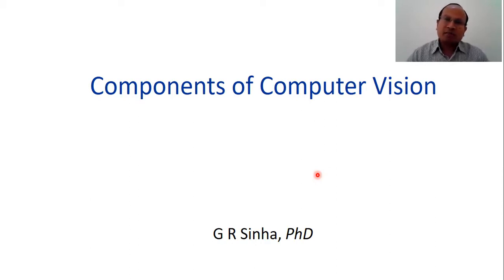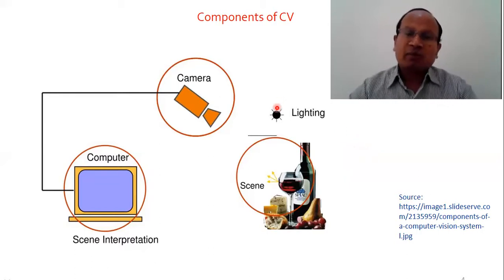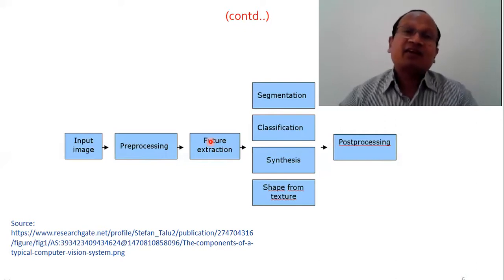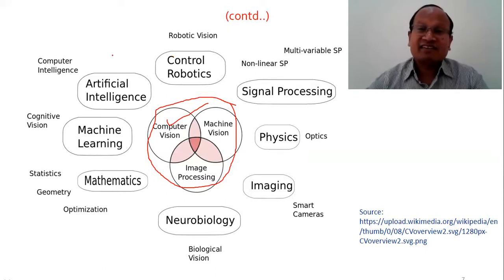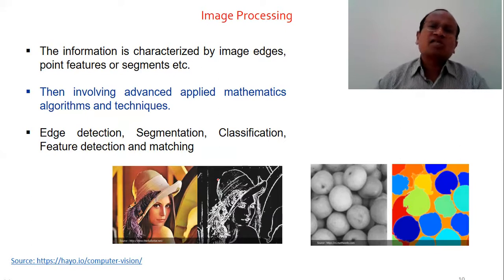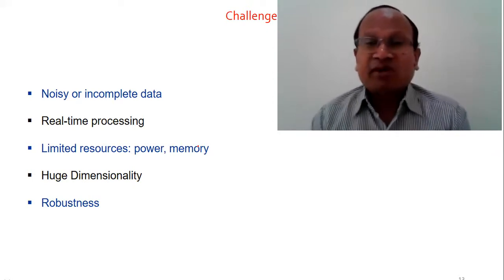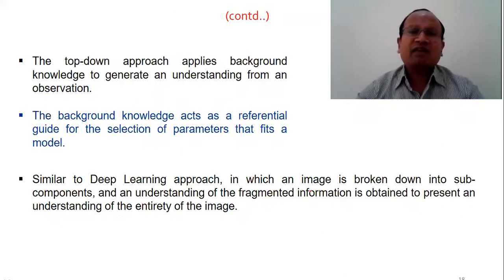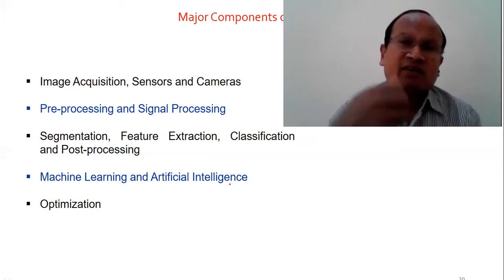Components of Computer Vision